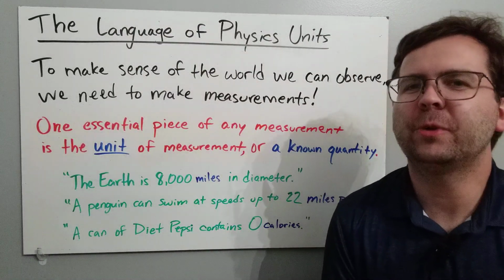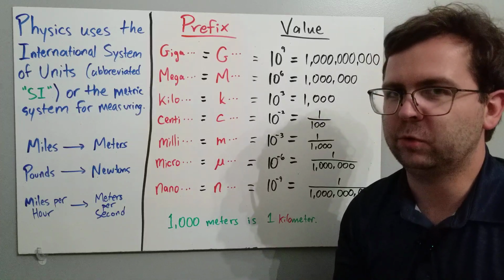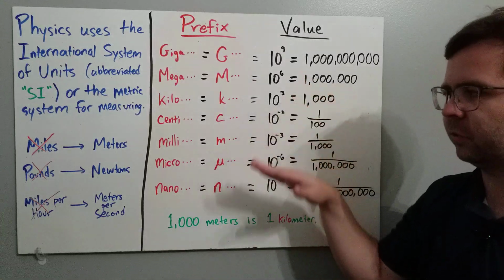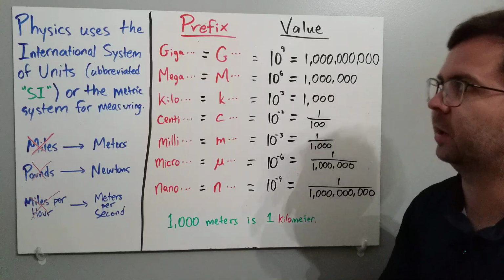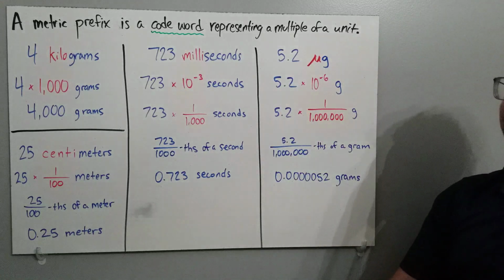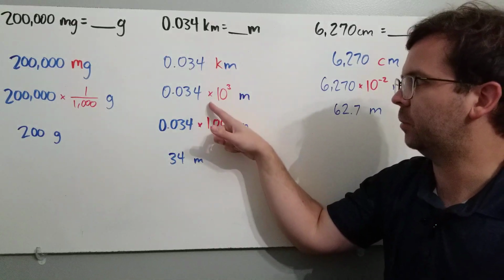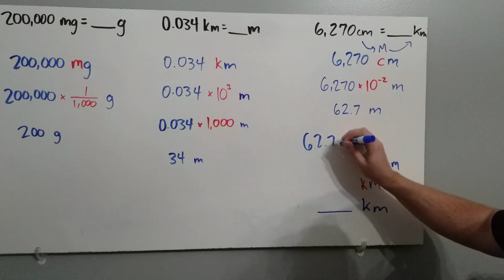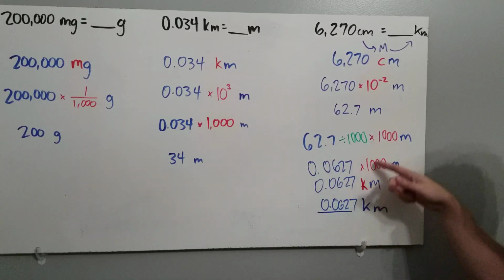Understanding the Language of Physics Units